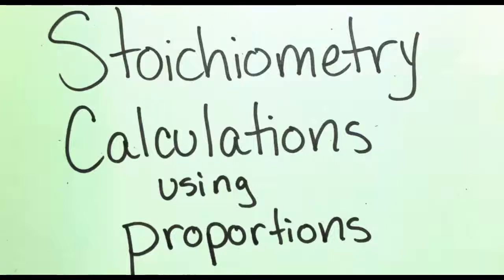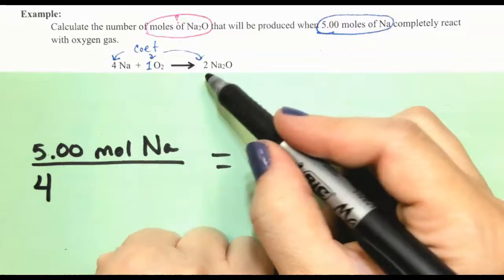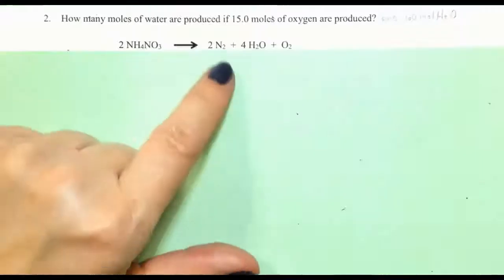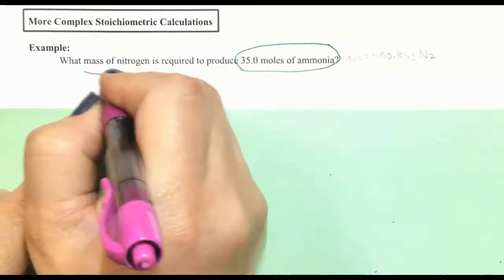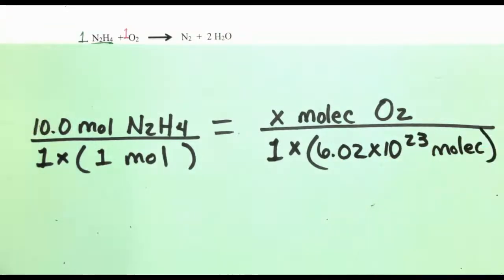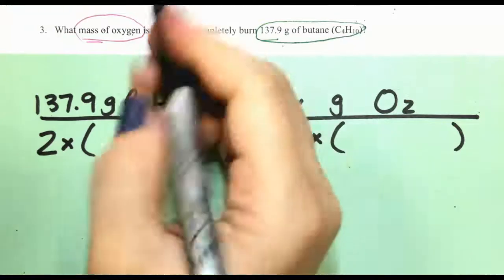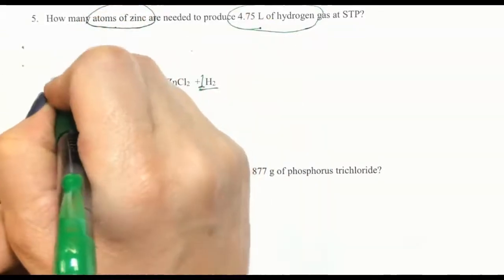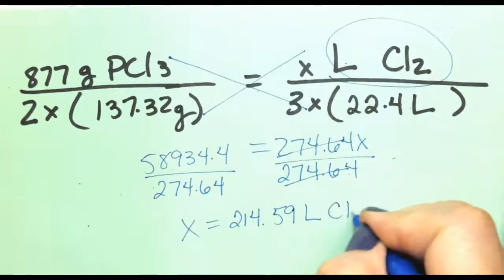Stoichiometry Calculations using Proportions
Solving stoichiometry calculations using proportions and cross multiplying.